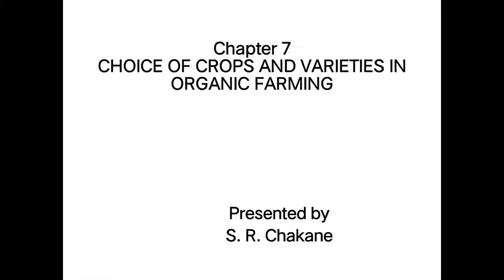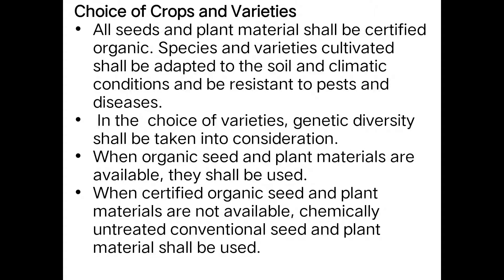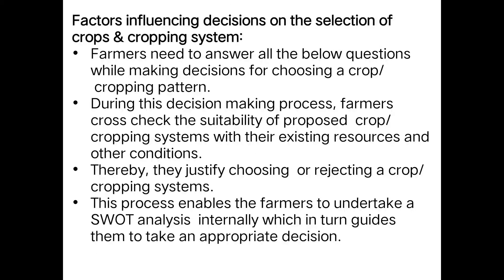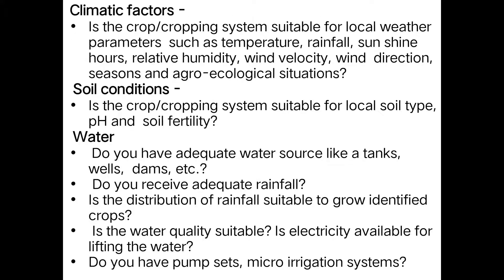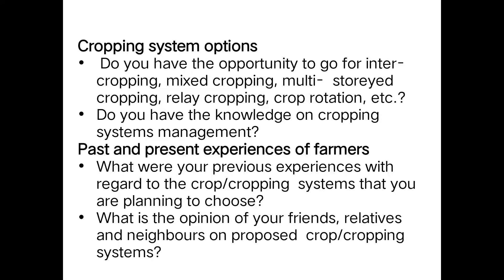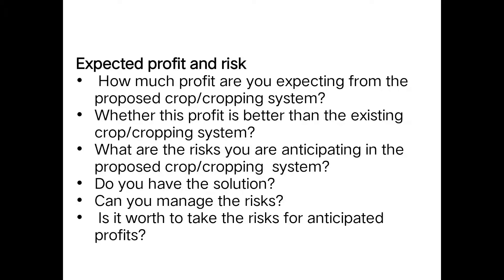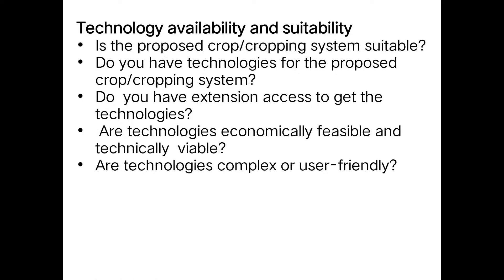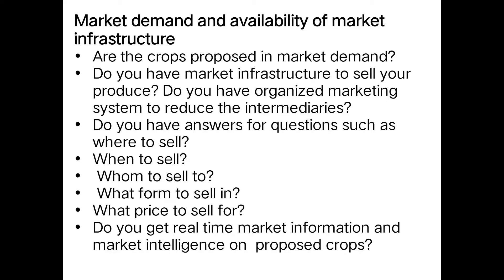AGRO-248 Lec no 7 Choice of crops and varieties in organic farming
Choice of crops and varieties in organic farming